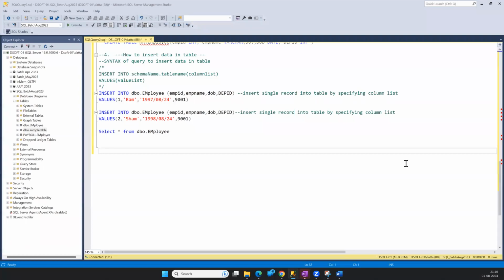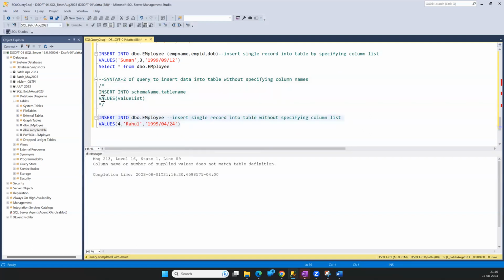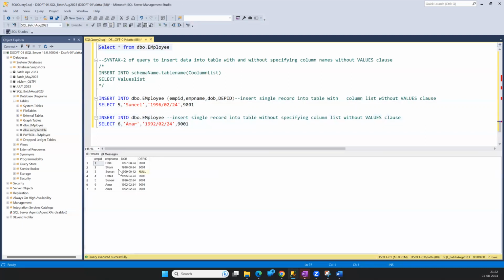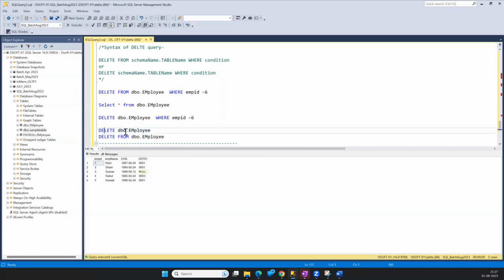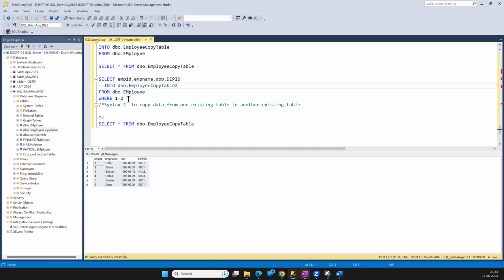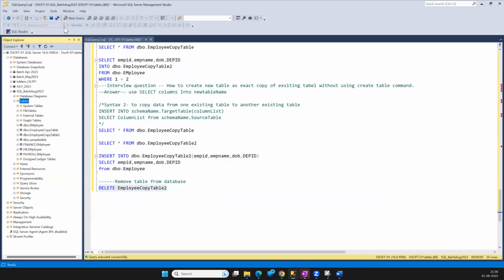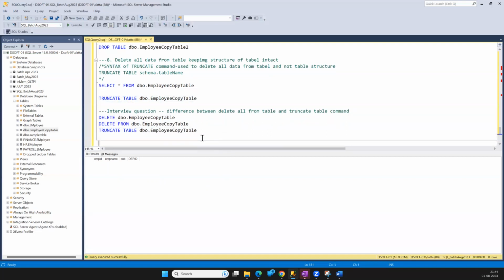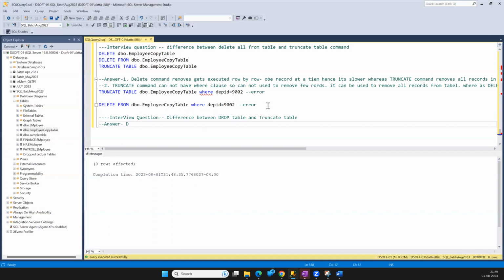12 August 2023